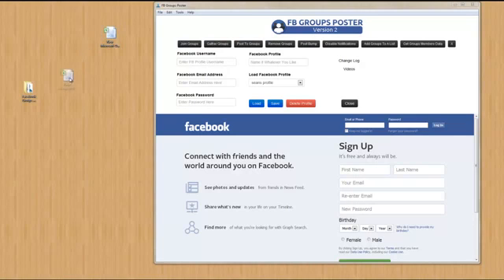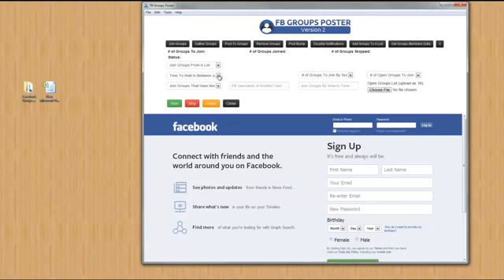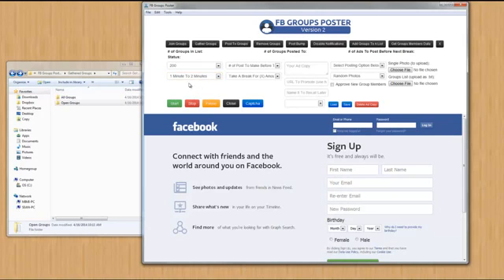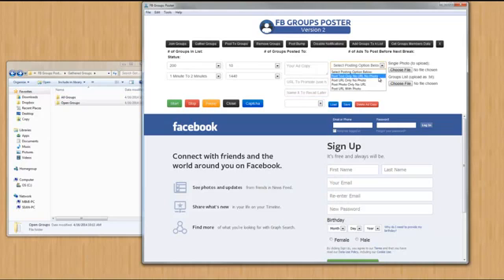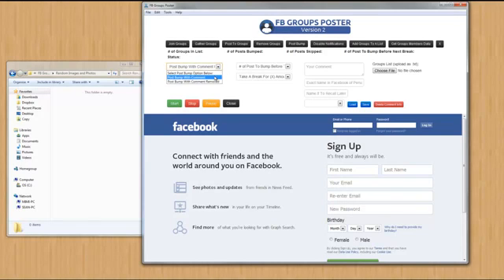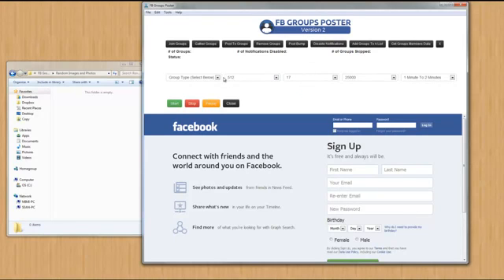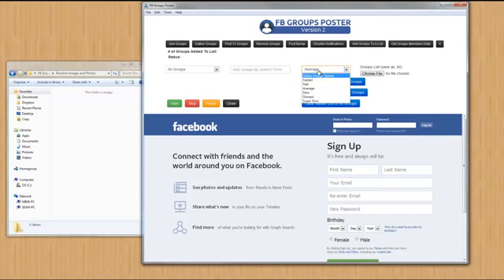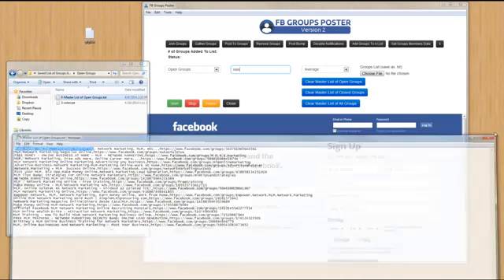FB Groups auto posting software. #1 Rated Over 12k users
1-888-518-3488 Facebook auto poster software allows you to post to unlimited groups and dominate Facebook Groups by putting it on autopilot while you focus on other money making tasks.